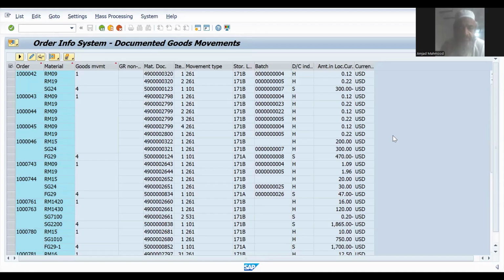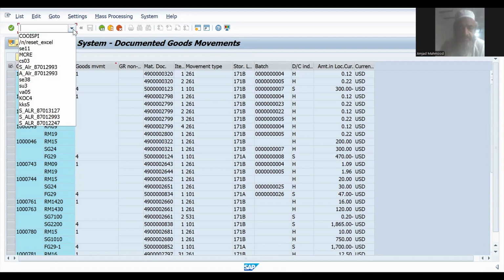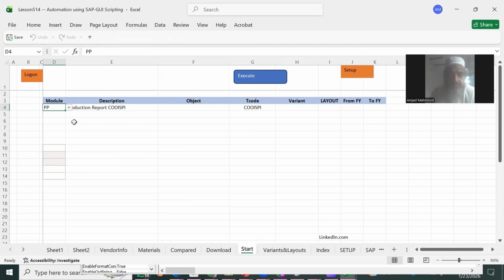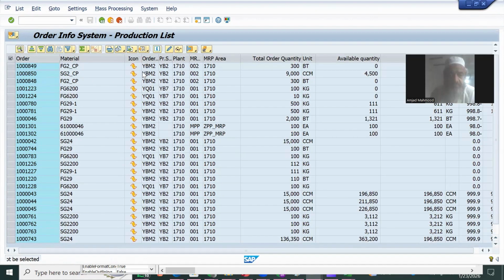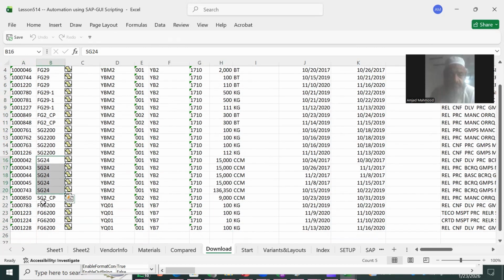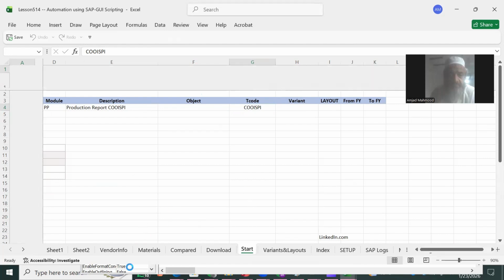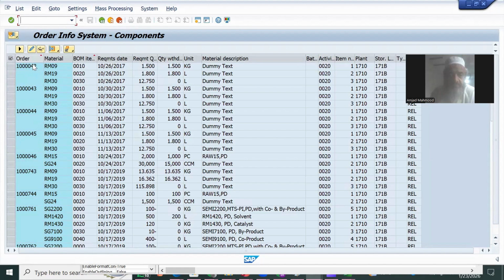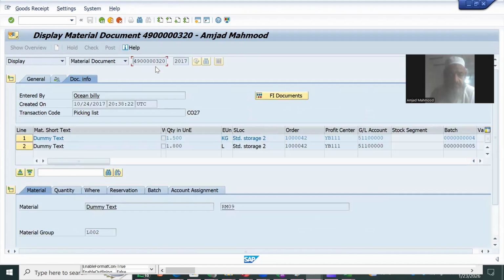Automate SAP COOISPI Confirmations Reporting Using Excel VBA (Real Business Use Case)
In this video, we automate SAP COOISPI confirmations reporting using Excel VBA in a real business environment.
This solution helps SAP production and operations teams identify exceptions, validate data, and streamline reporting workflows without manual effort.

The automation focuses on:
– SAP COOISPI confirmations analysis
– Exception reporting for production orders
– Excel VBA-based workflow automation
– Improving accuracy and efficiency in SAP production reporting

Key COOISPI features covered:
– Selection criteria (plant, material, MRP controller, order status)
– Order headers and production details
– Components and goods movements (261, 101)
– Operations and work center data
– Capacity and confirmations reporting

This tutorial is useful for SAP professionals, production planners, and business users looking to automate SAP reporting using Excel VBA.